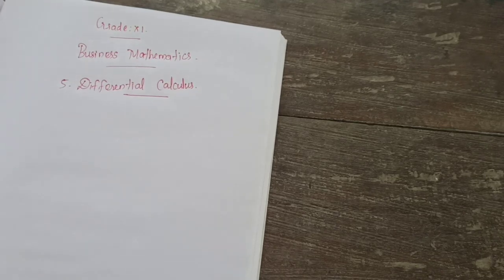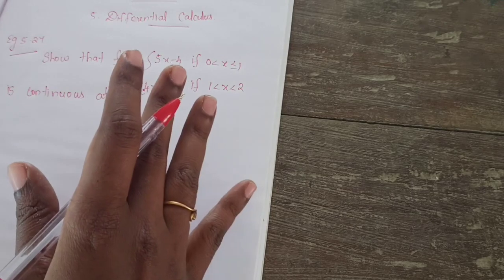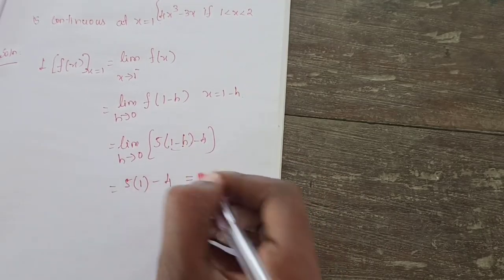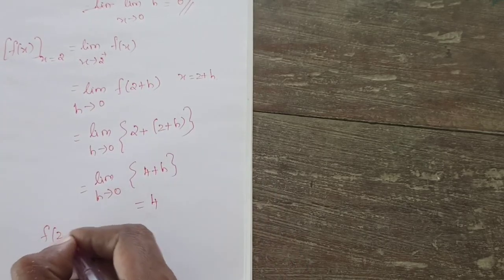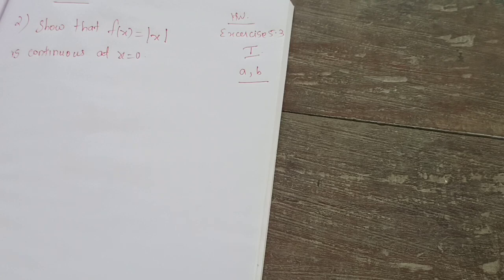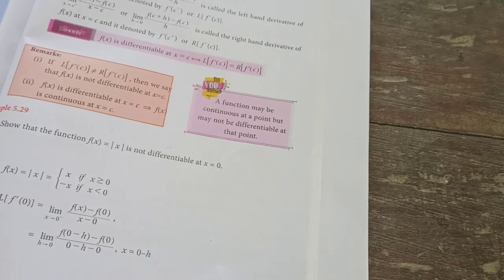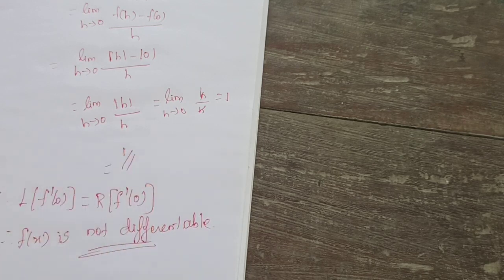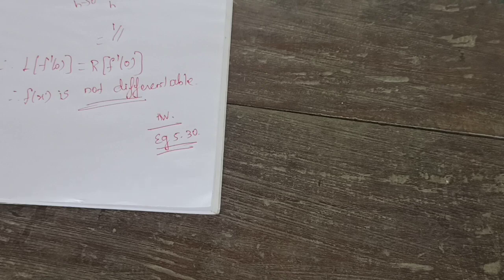Grade XI - Business Mathematics ||Differential Calculus 23/01/2021 || Online Class